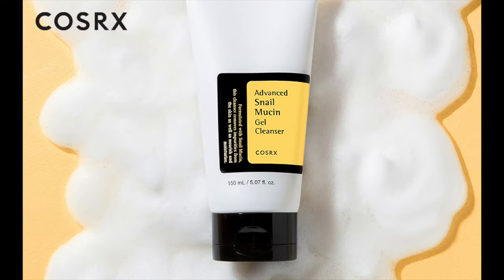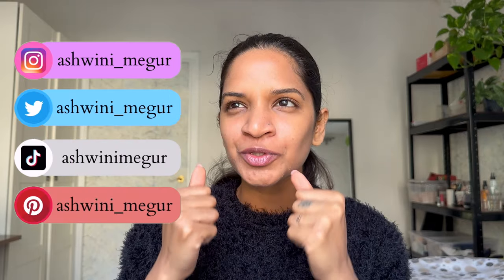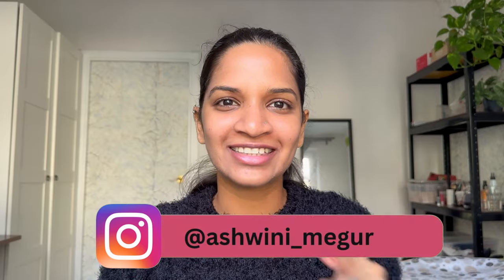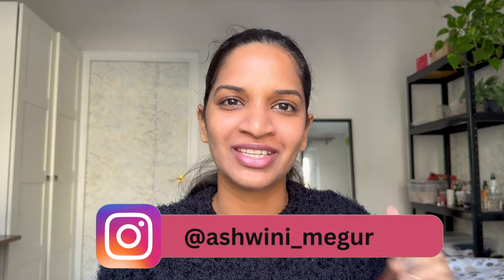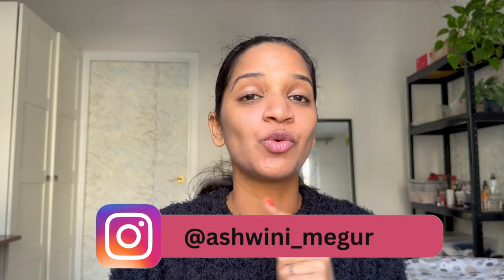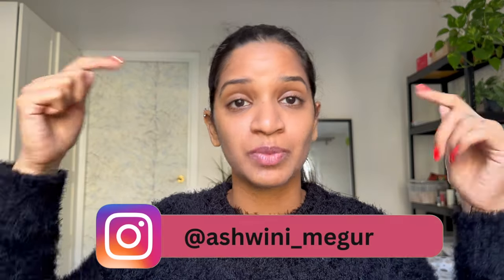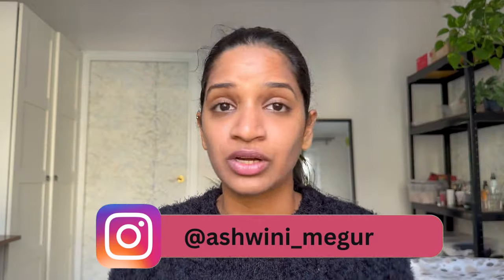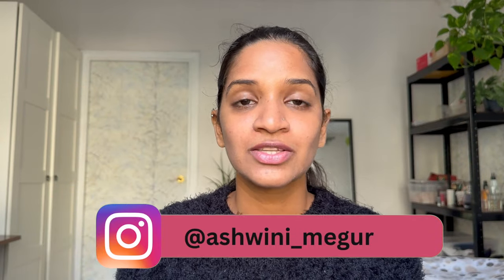COSRX Advance Snail Mucin Gel Cleanser Honest Review | Researcher Explains